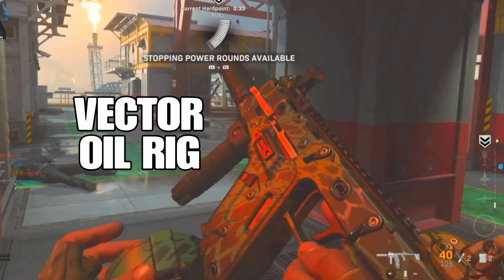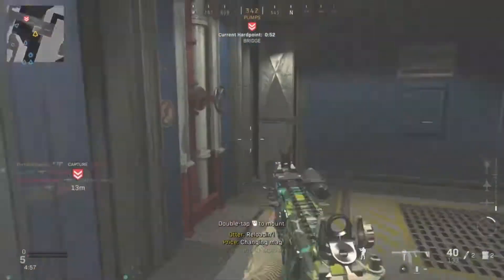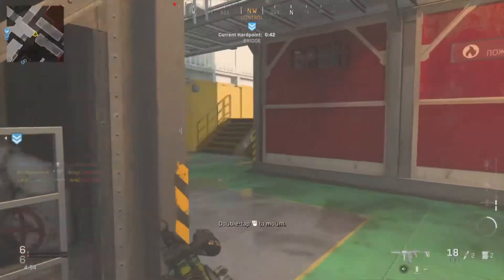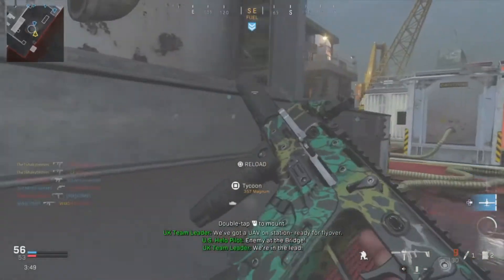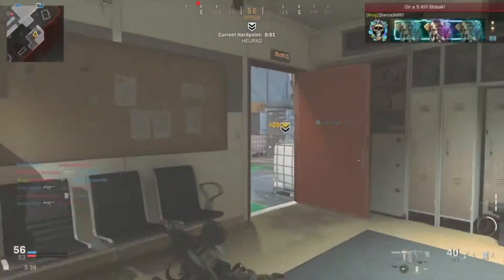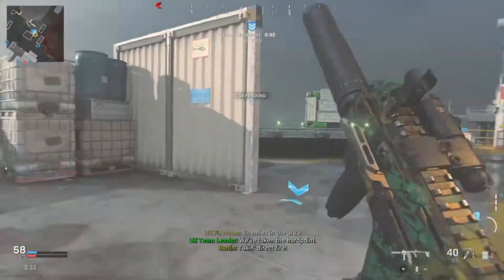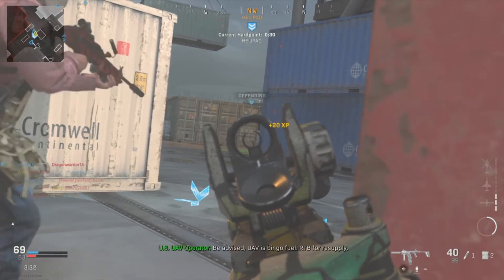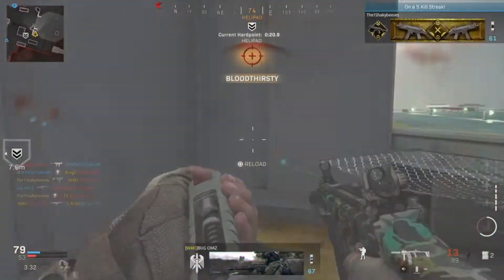Modern Warfare 2019 Tearing it up with Fennec (Vector) Oil Rig Season 5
Tearing it up with the Vector or as oddly known in this game, the Fennec SMG!

On one of the new Season 5 Maps Oil Rig.

Briefly sharing my thoughts on the weapon too.